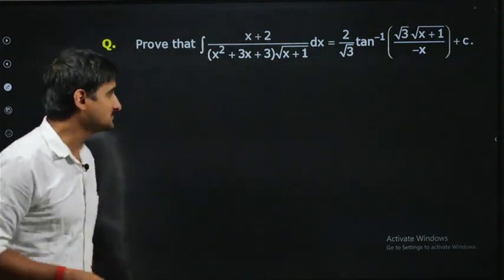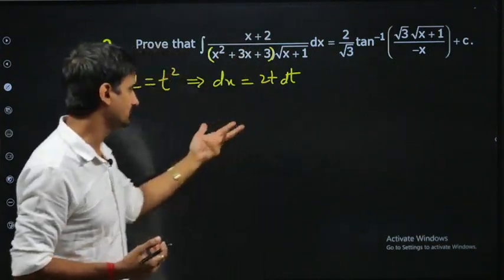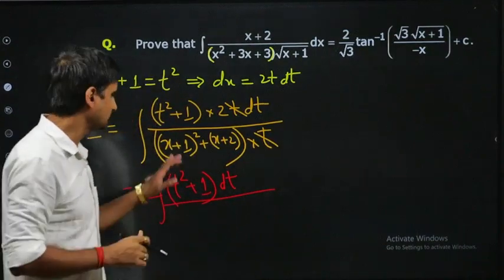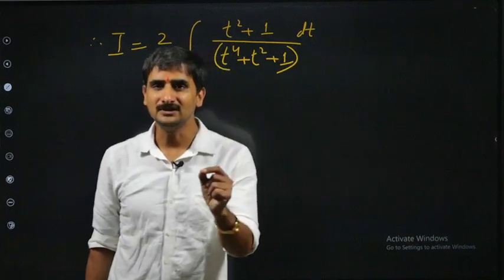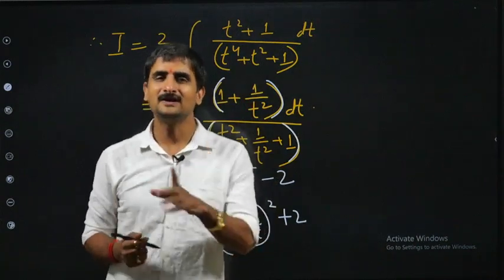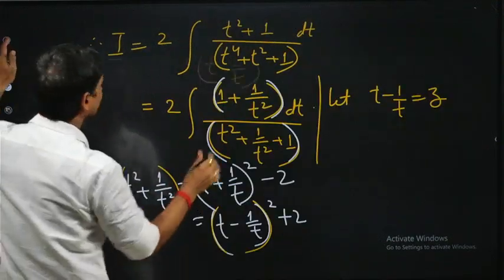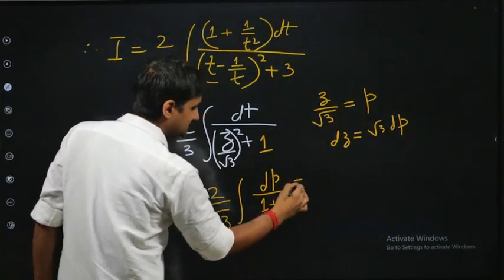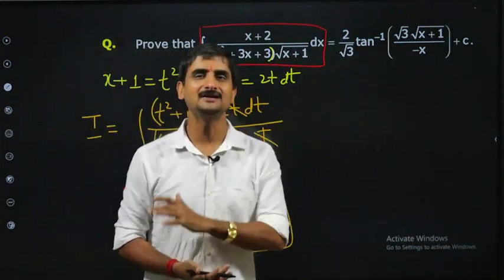Brain Storming Problems || IIT JEE 2025 || Indefinite Integral || Q 4 || P T Sir B. Tech IIT Kanpur